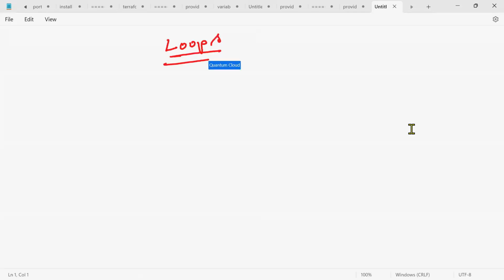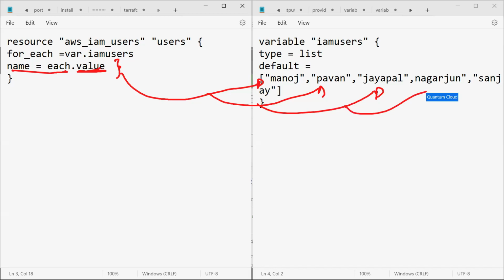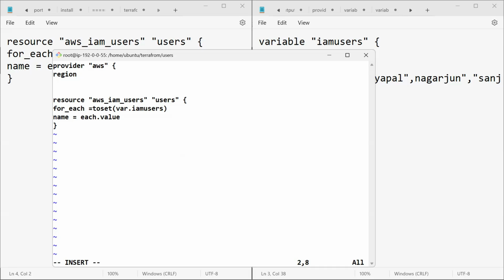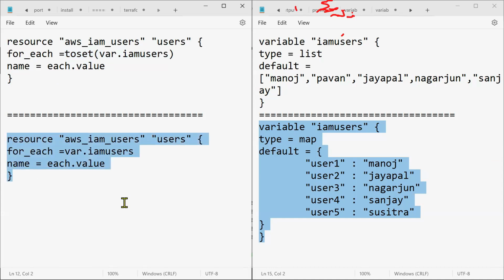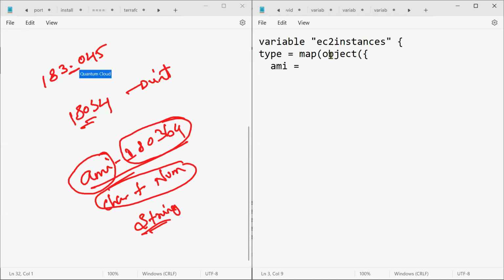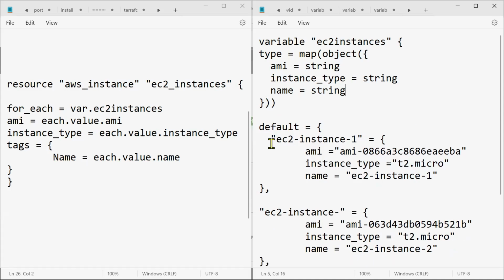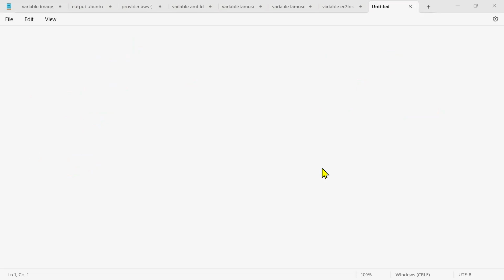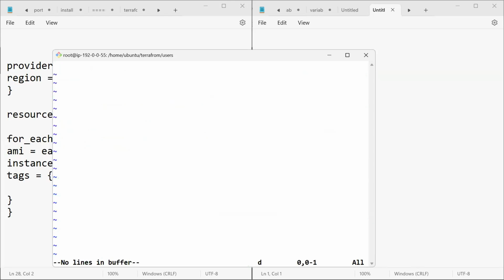Terraform FOR_EACH Loop Explained | How to Store Multiple Values Using a Single Variable | SESSION 9